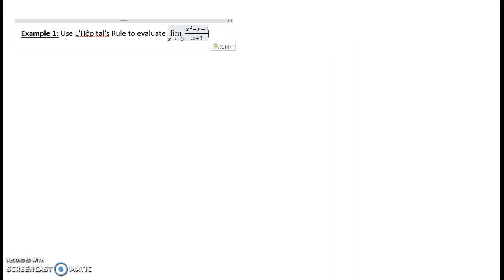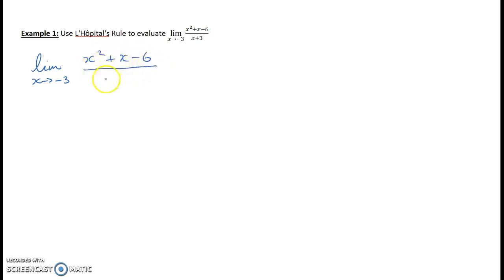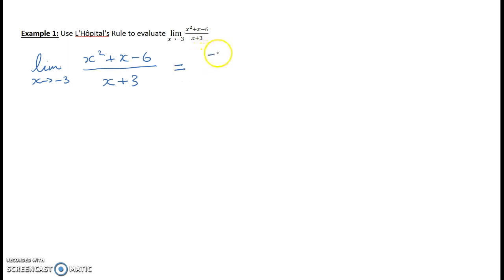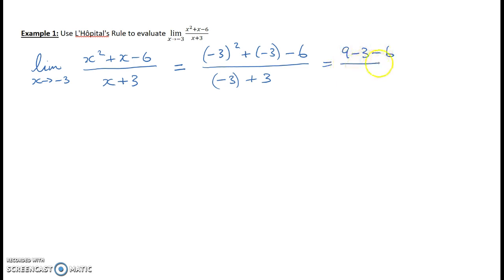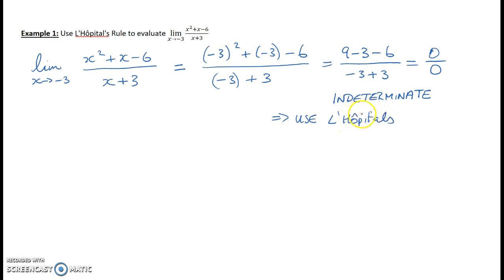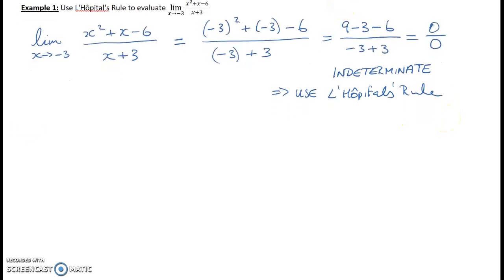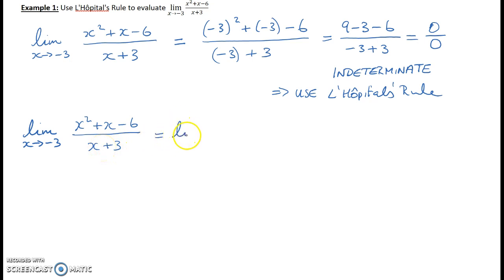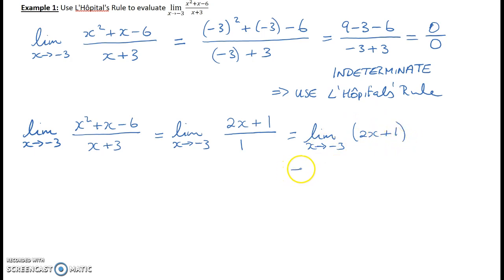L'Hopital's Rule, Example 1